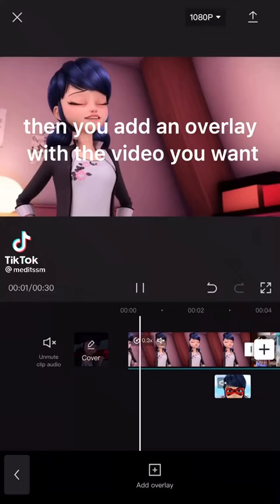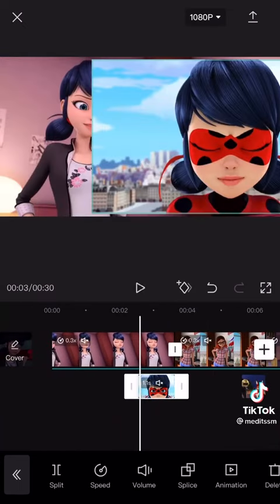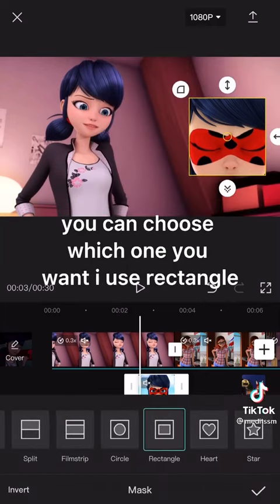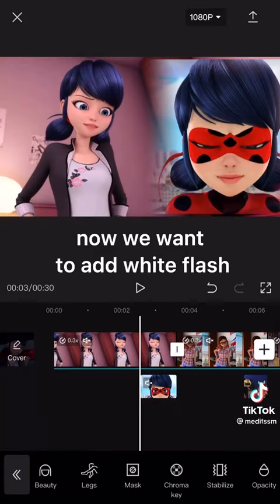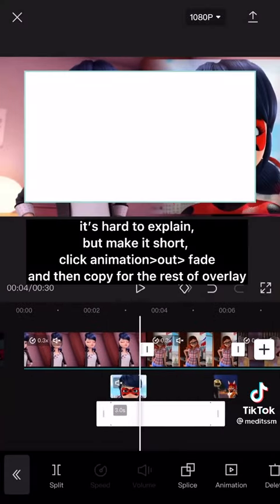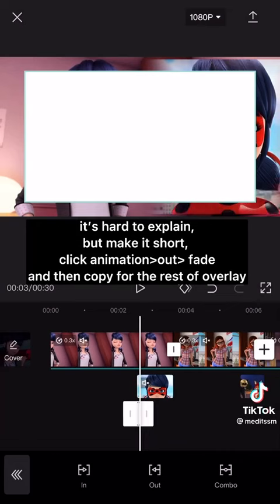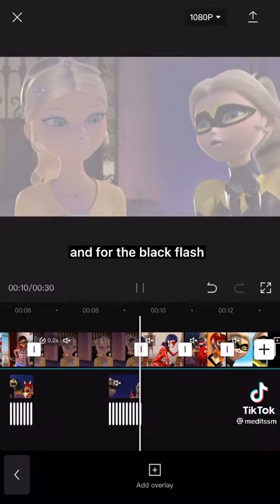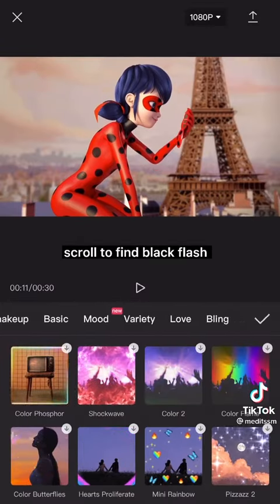how to make the perfect miraclous edit with capcut